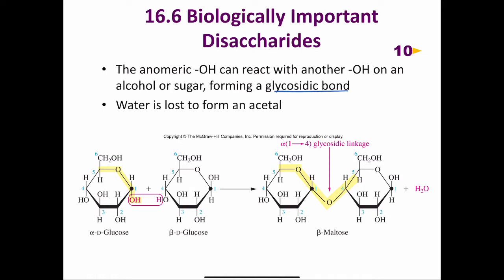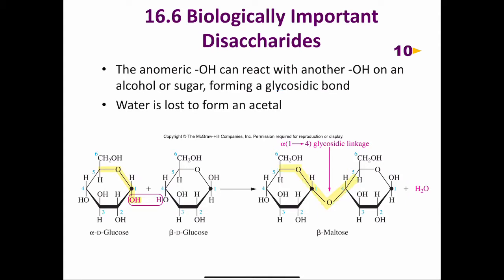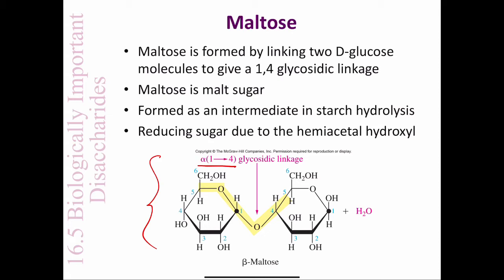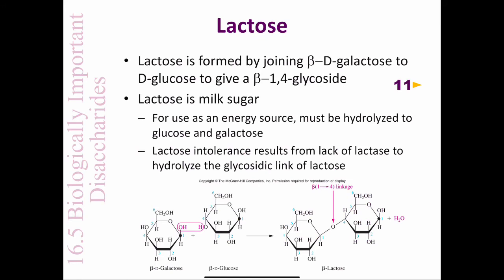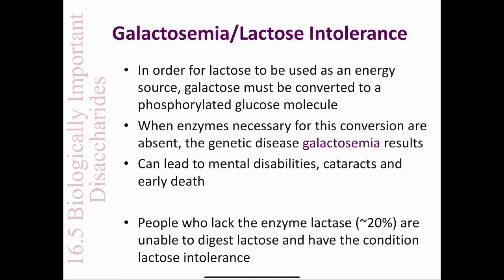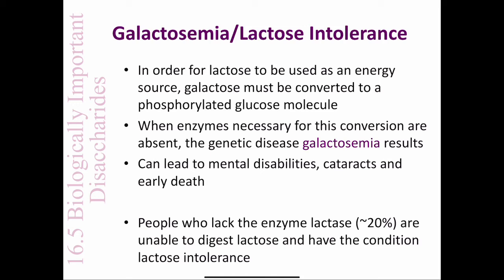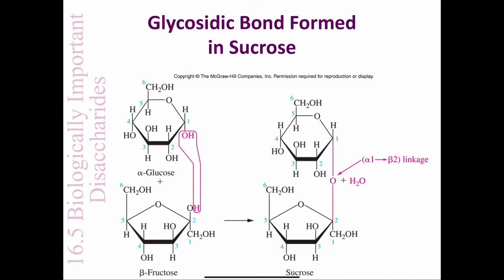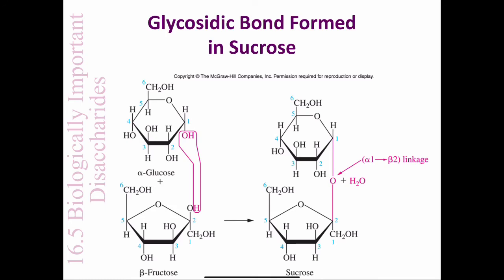CHE 102 16.6 Biologically Important Disaccharides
Mr. Deon